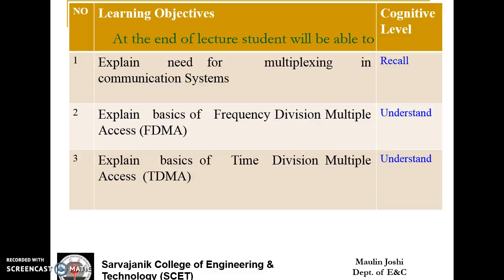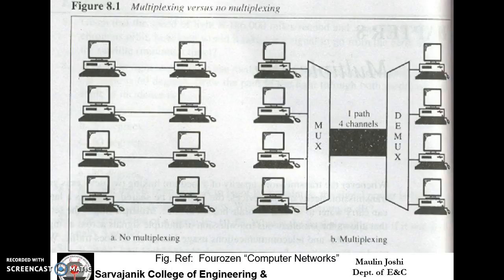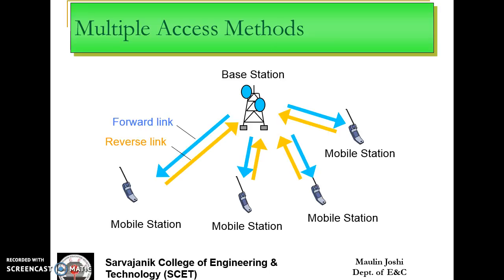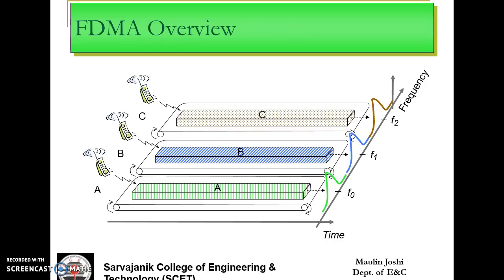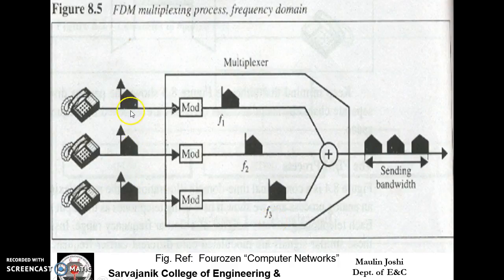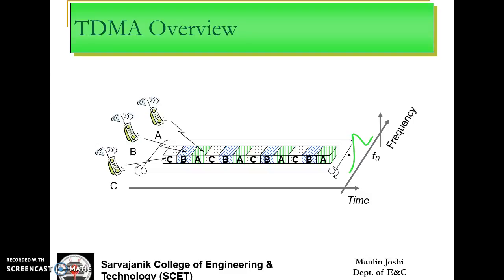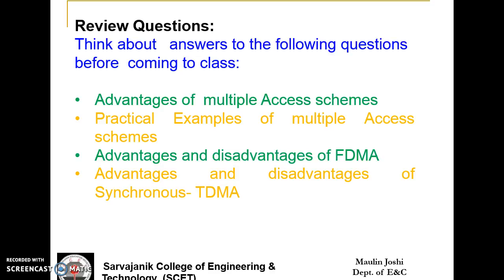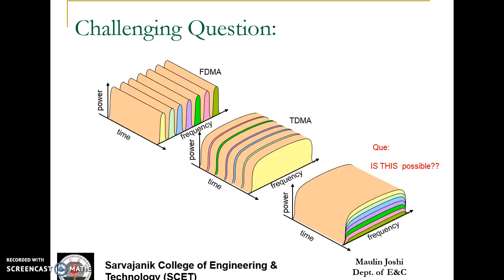Intro MA techniques by mualin joshi SCET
This is a video created for  FDP under NMEICT project